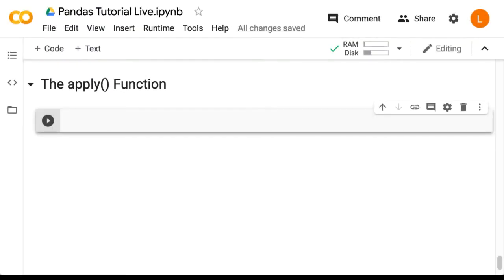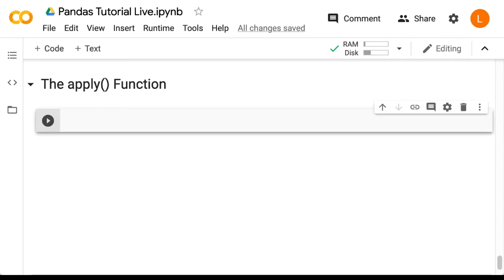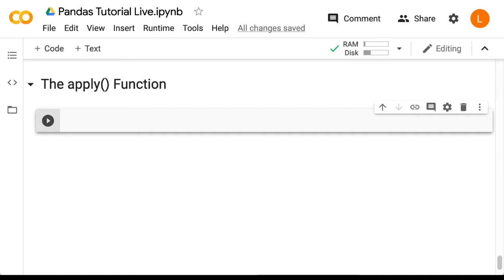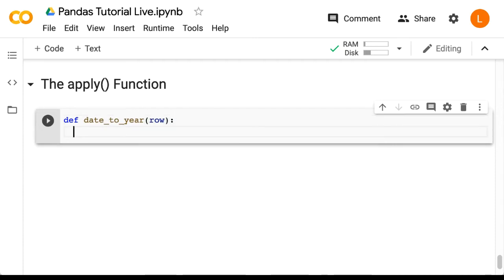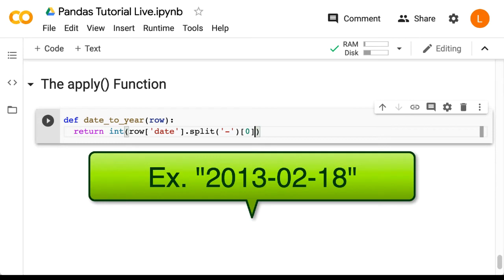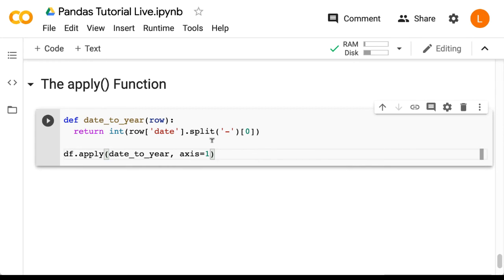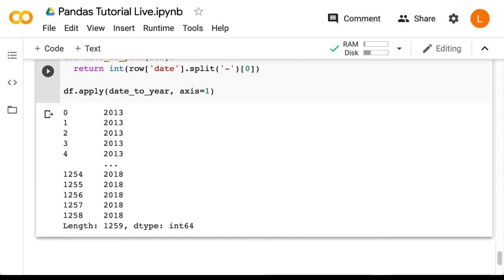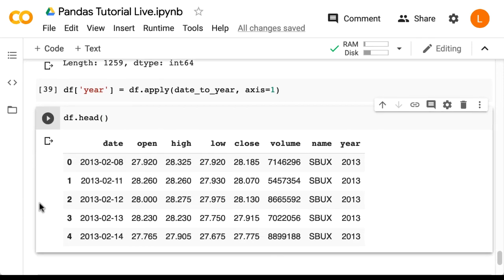The apply() Function (Deep Learning Prerequisites: The Numpy Stack in Python V2)